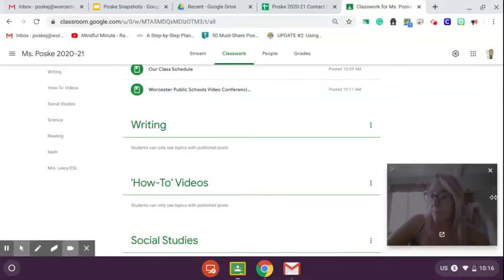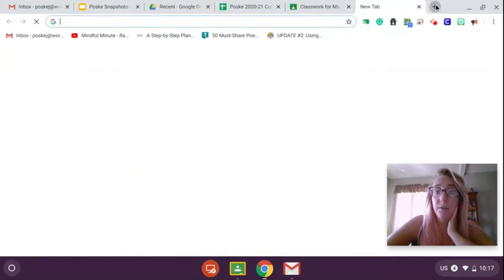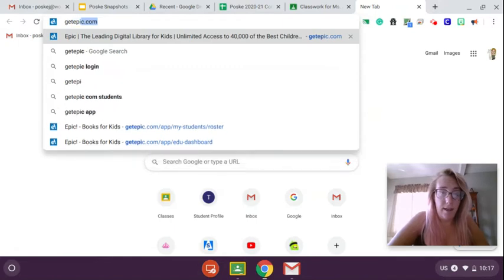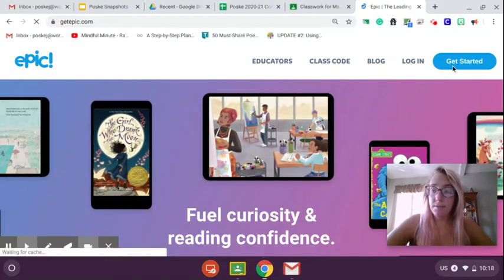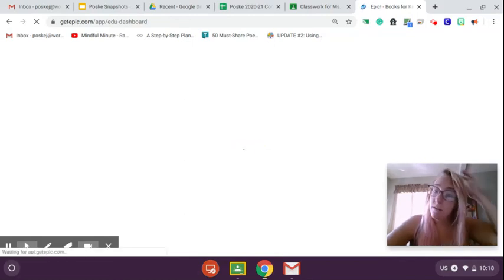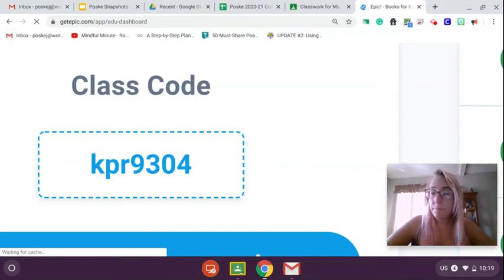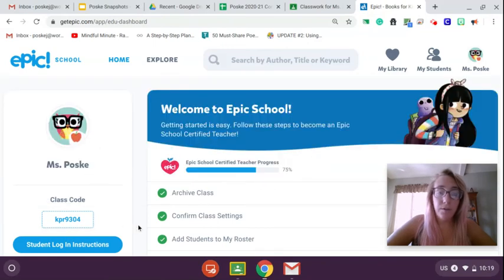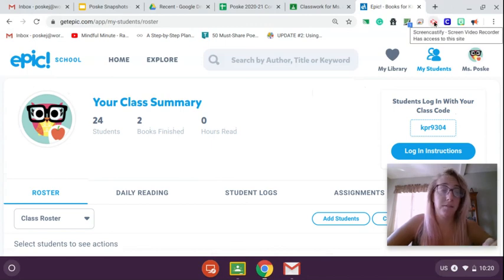How to Log Into Epic!